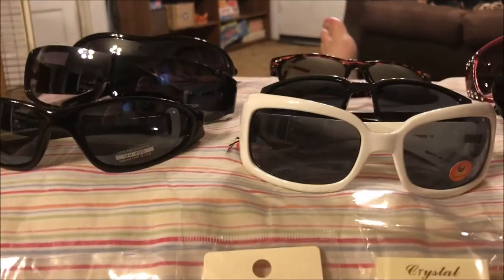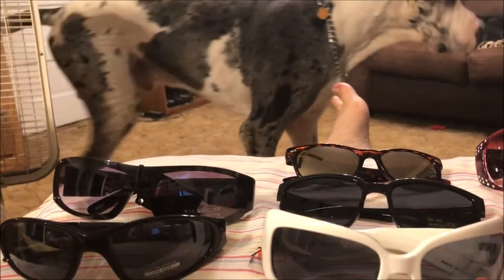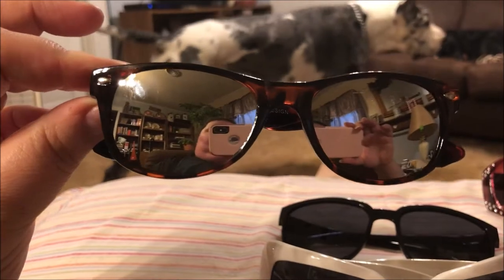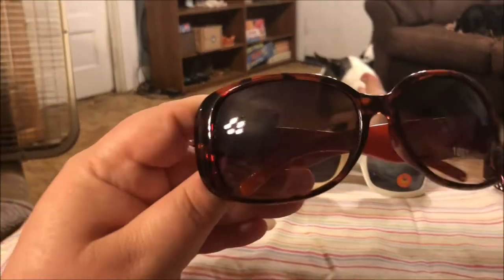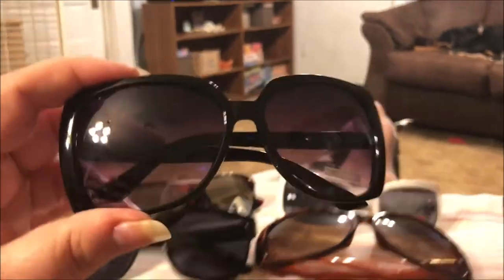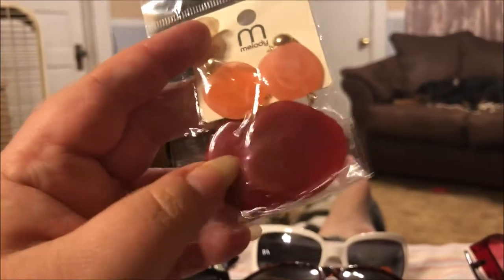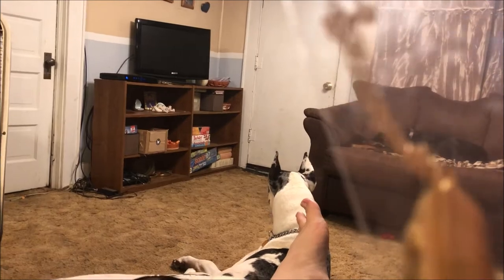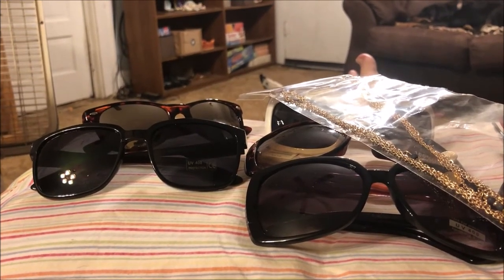Shop Miss A Haul #18 - Sun Glasses & Jewelry